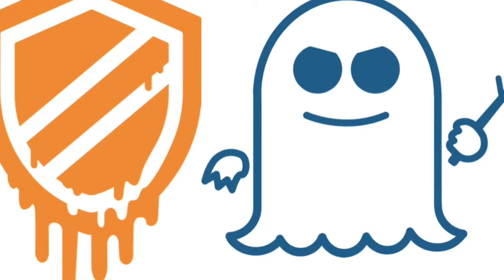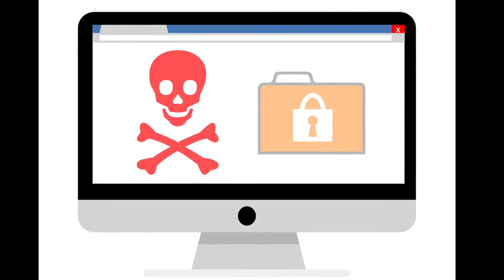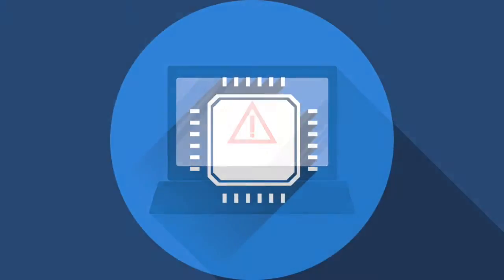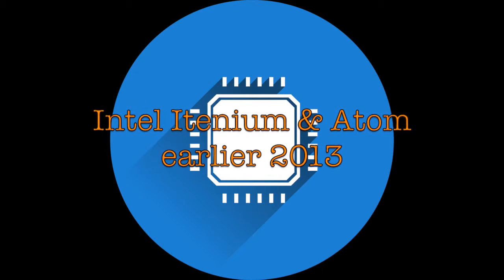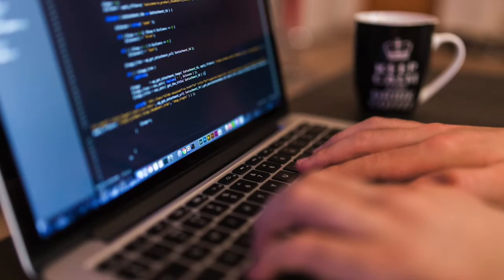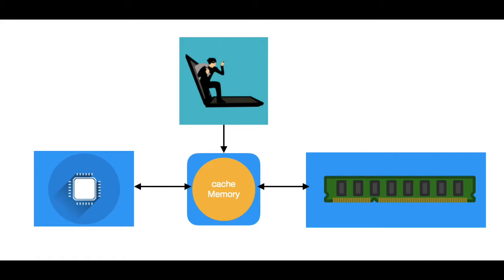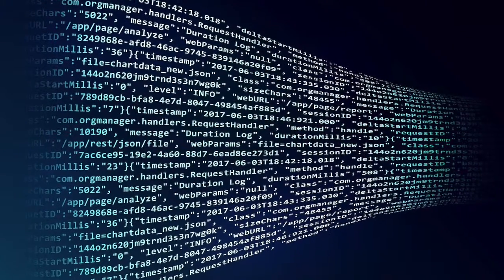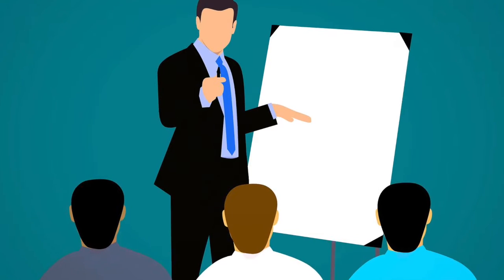"Meltdown and Spectre", protect yourself now!!!meltdown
This video is about Meltdown and Spectre CPU vulnerabilities. Meltdown and spectre are two major bugs, doesn't matter what brand we are using.
This issue really has a lot of technical words and actually, a big topic to discuss. I tried to brief this topic in this video to a lot of extents.  If you are a technical person and want to learn deeply, then I suggest you check out my blog post or published paper on meltdown and spectre vulnerabilities.

Regards,
Faizan Alam

Registry key path:

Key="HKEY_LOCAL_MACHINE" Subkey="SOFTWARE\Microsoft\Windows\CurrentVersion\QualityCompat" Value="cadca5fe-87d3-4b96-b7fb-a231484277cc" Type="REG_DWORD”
Data="0x00000000”